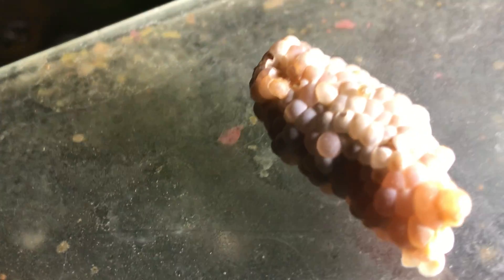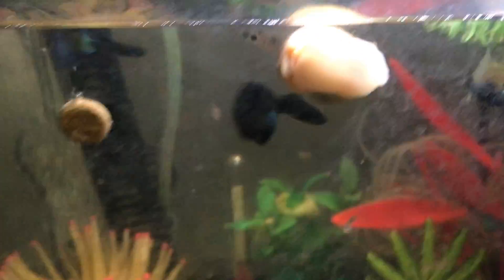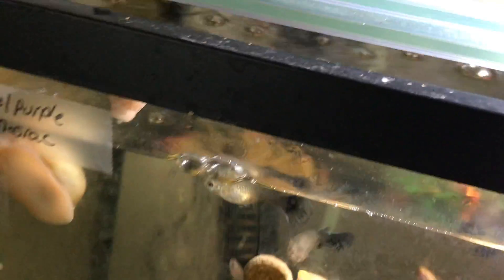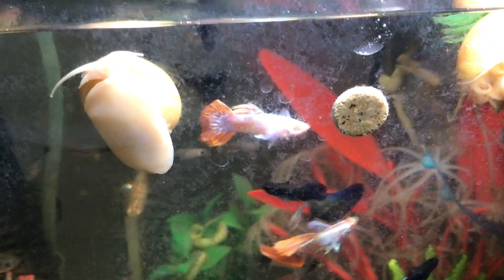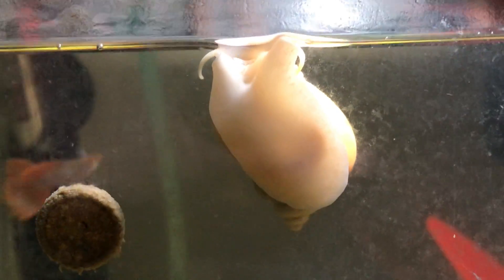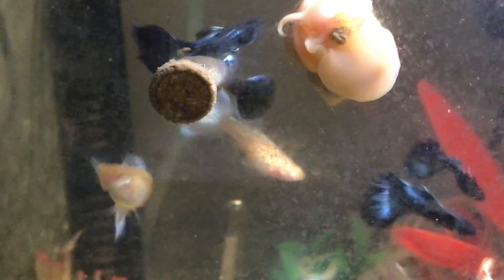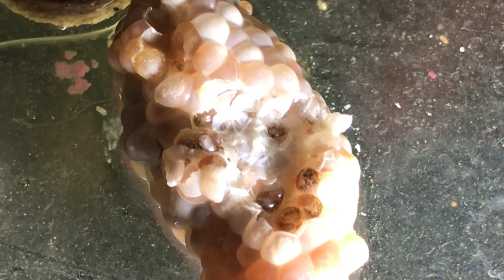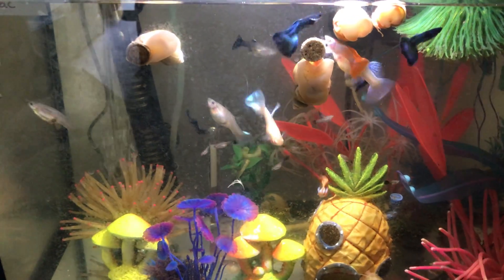Purple mystery snails hatching